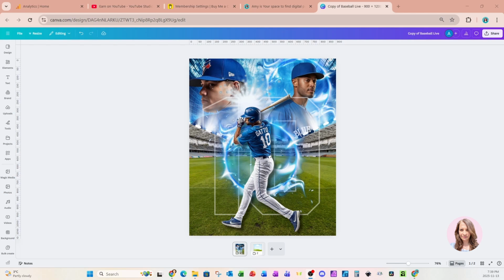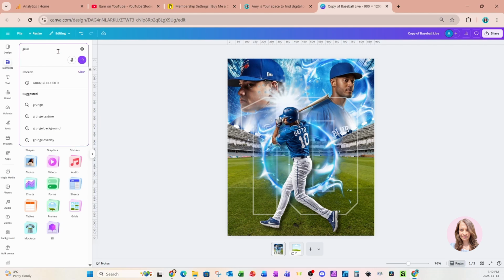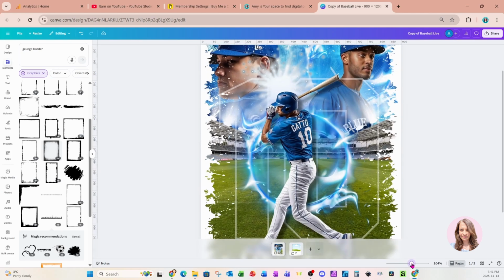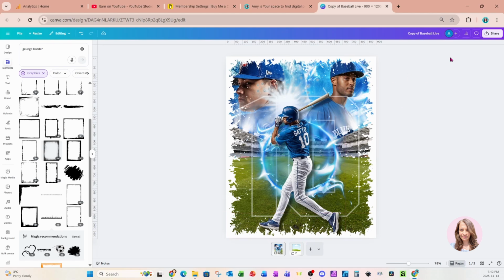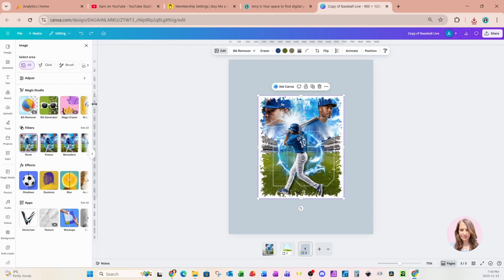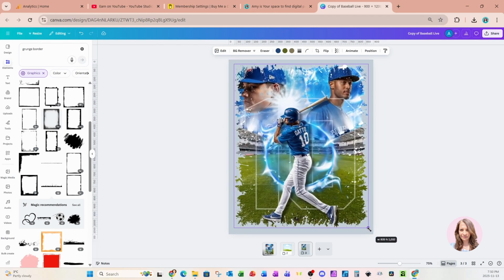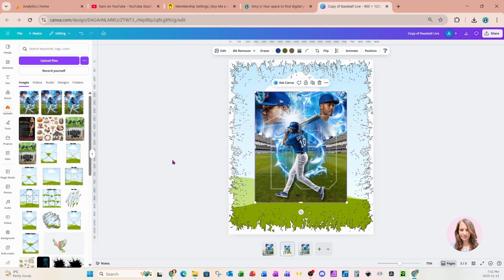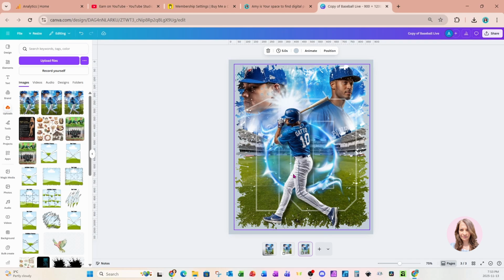How to Create a Grunge Border in Canva | Soften Edges for T-Shirts, Sublimation & DTF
Learn how to soften harsh edges and remove the “square design” look by creating a custom grunge border in Canva. This tutorial is perfect for T-shirt designers, sublimation creators, and DTF artists who want more professional, seamless artwork. Follow along as I show you how to transform any design with texture, depth, and natural fading edges.

In this video, you'll learn:
- how to add a grunge border in Canva
- how to make your design transparent in Canva for tshirt transfers
- how to soften a square box design in Canva